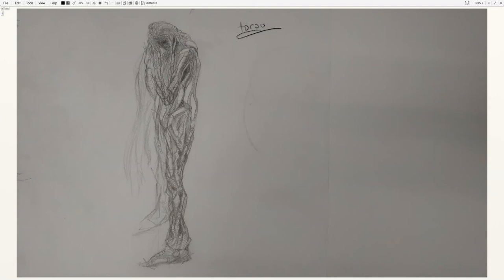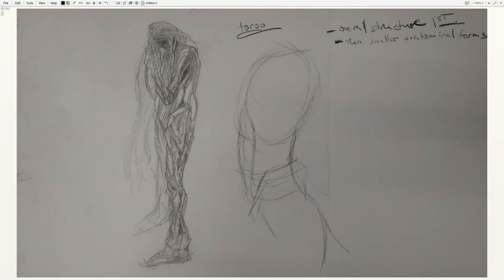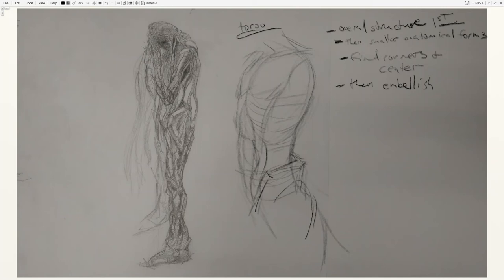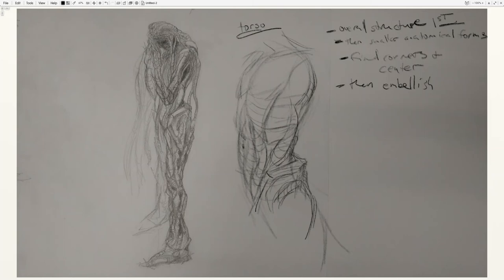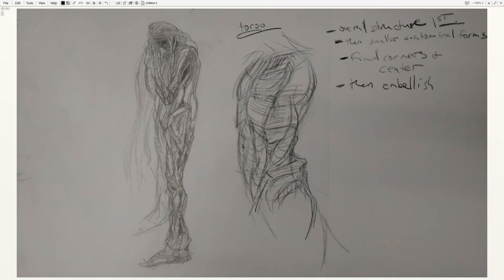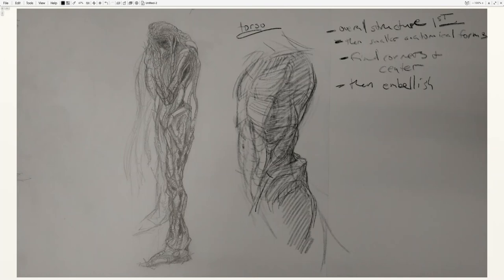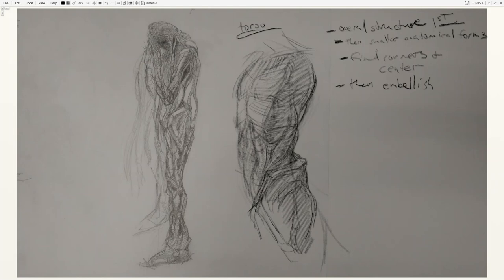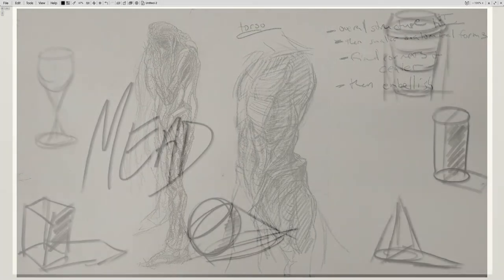Beginning Concept Art - Torso Breakdown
This video continues on with the basics of concept design, this time with a breakdown of a biomechanical torso.